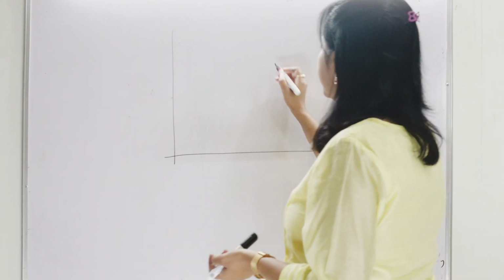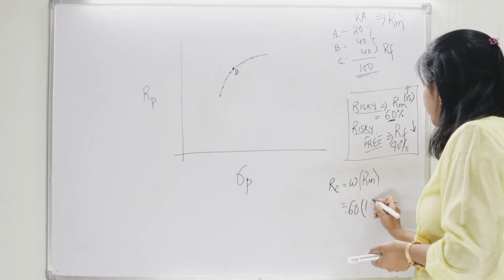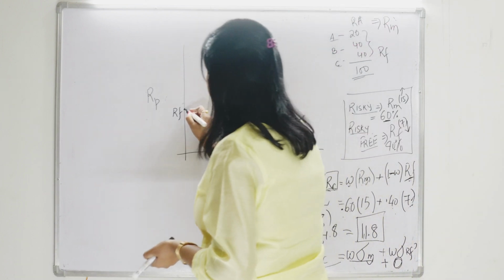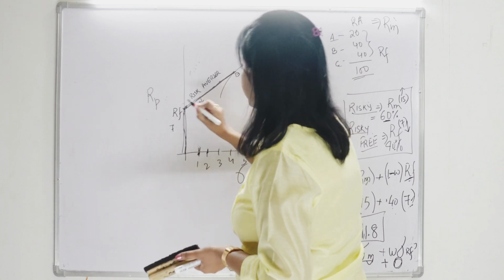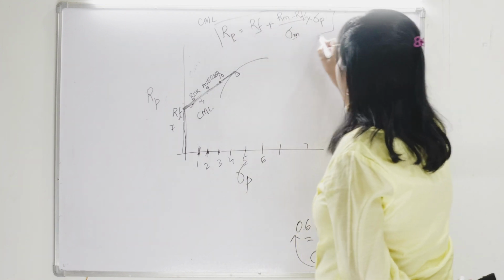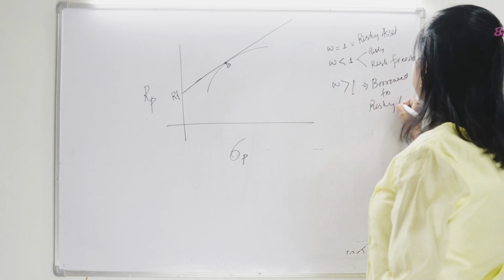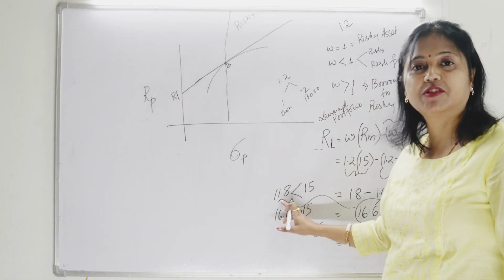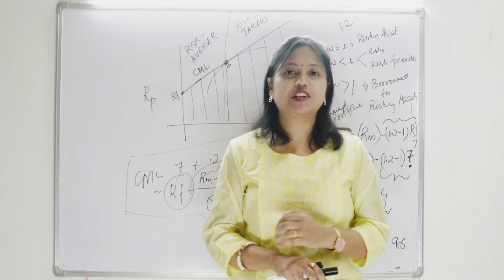Efficient frontier || part II and Capital Market line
This video is a continuation of Part One on the Efficient Frontier. In this segment, additional concepts related to the Efficient Frontier are discussed in detail. It introduces the Capital Market Line and explains its connection to the Efficient Frontier. Furthermore, the video explores how the Efficient Frontier can be extended when investors opt for a leveraged portfolio, using borrowings to invest in risky securities.